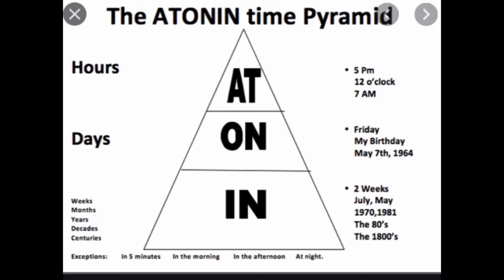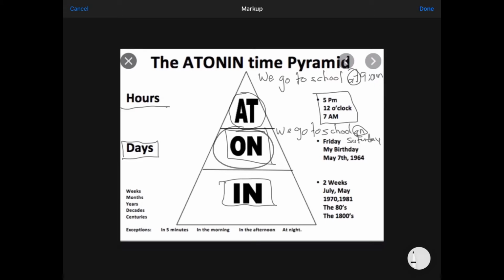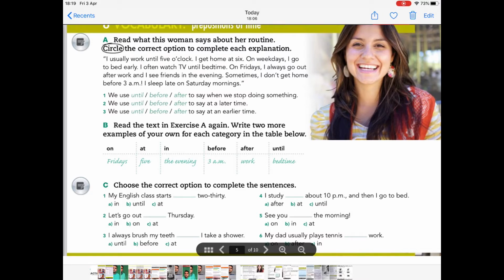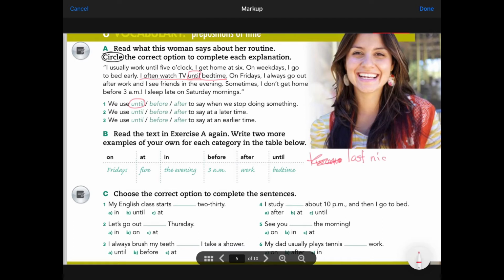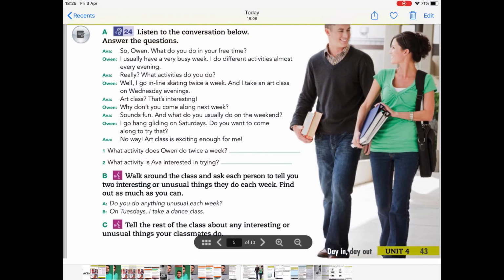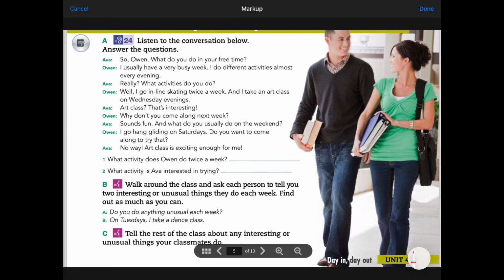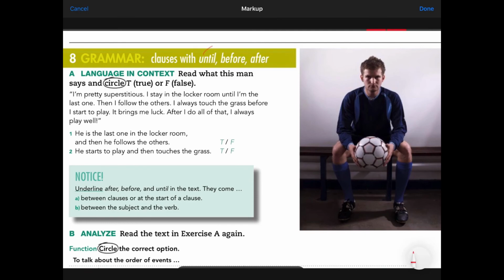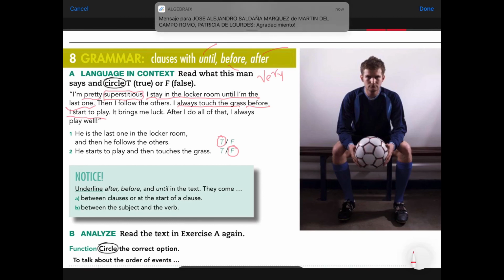3 April 2020